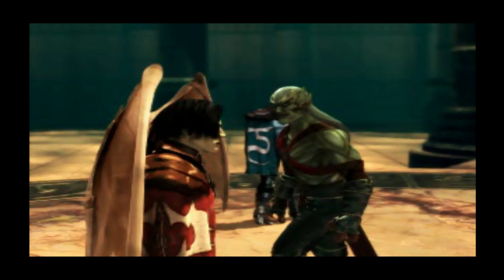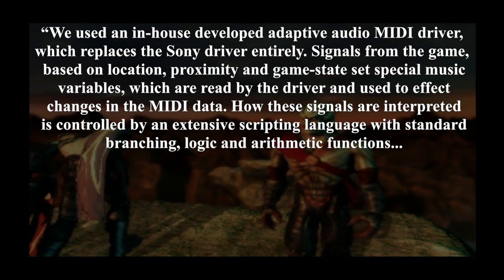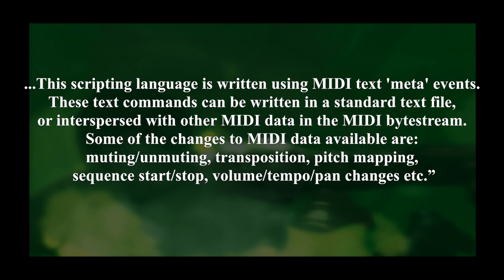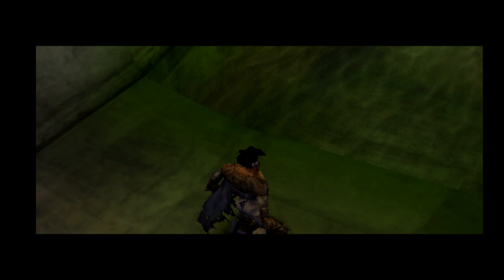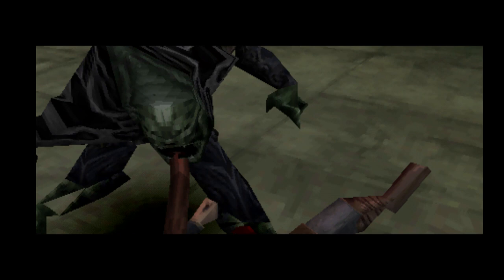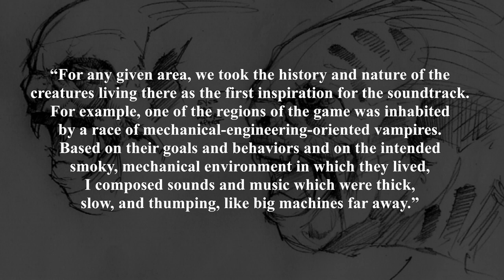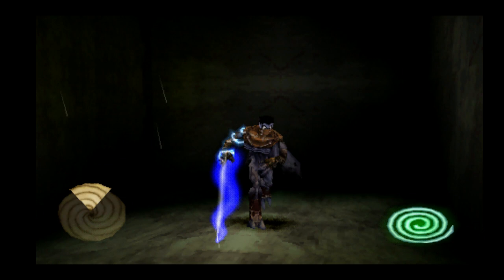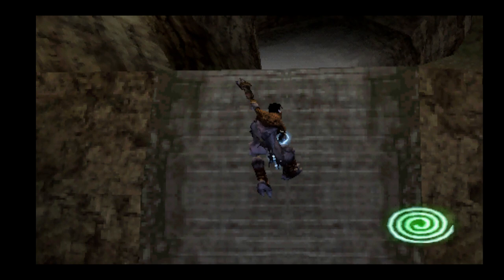The Music Of LEGACY OF KAIN: SOUL REAVER | Kurt Harland & Jim Hedges | Shuffle Or Boogie?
The audio and soundtrack of Legacy of Kain: Soul Reaver is both innovative and creative. Kurt Harland, Jim Hedges and Amy Hennig all had a hand in creating it and this video explores that.

for everything else I do.

00:00 Intro
01:02 A Team Effort
02:30 Jim Hedges Audio Scripting
05:25 Inspired by Lore
07:30 A Word On Dead Sun